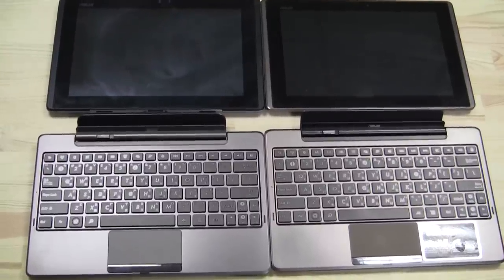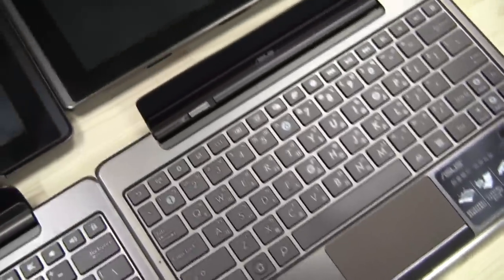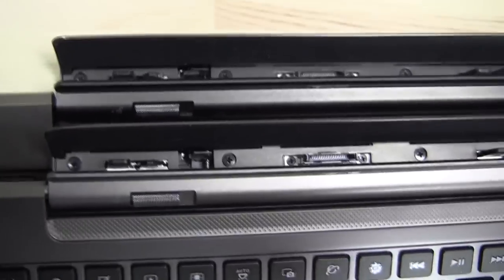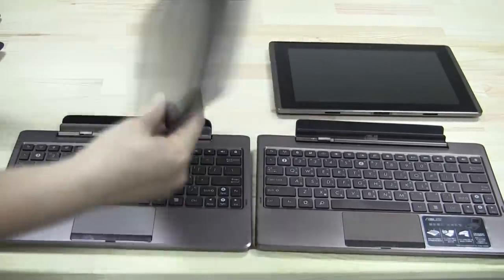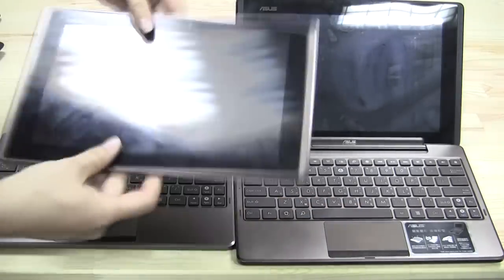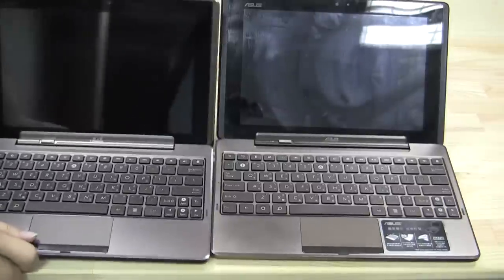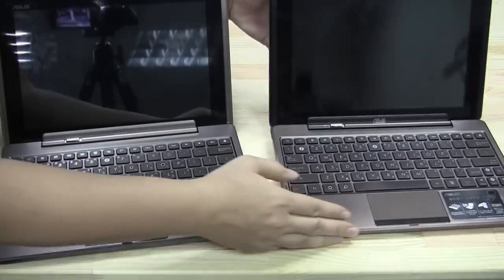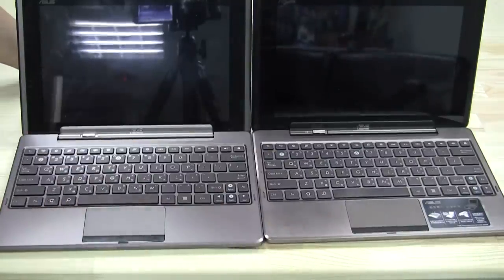PadFone Dock is Interchangable with the Original TF101 Keyboard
asus padfone keyboard The ASUS Padfone comes with a keyboard docking station the Padfone Dock.  You're in luck if you've got an original ASUS Transformer TF101 kicking around since the keyboard docking stations are in fact interchangable.